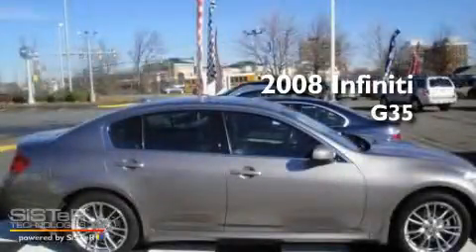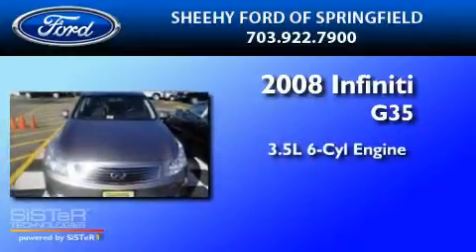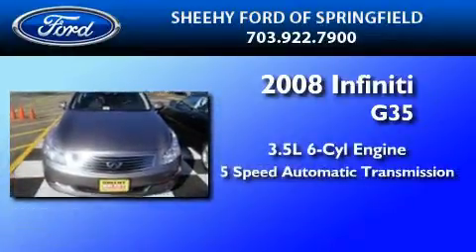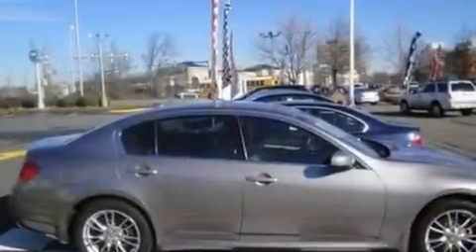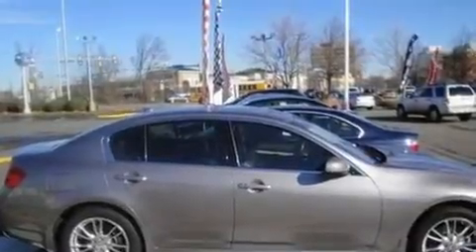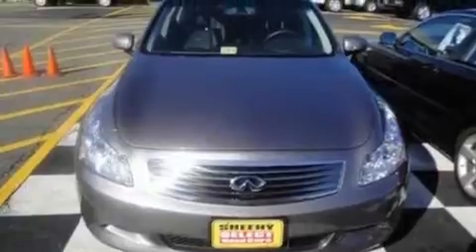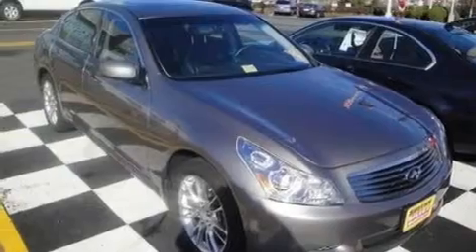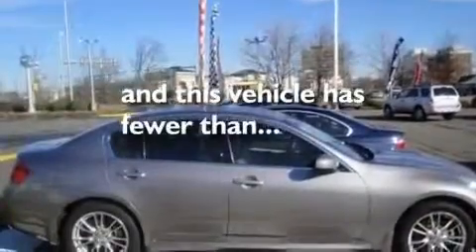2008 INFINITI G35X VA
We are proud to present this 2008 INFINITI G35X .

 Year : 2008
 Make : INFINITI
 Model : G35X
 Engine : 3.5L V6
 Trans . : AUTO 5SPD
 Exterior : GRAY
 Miles : 11,023
 Interior : STONE
 Stock : GA69925F

 6727 Loisdale Road
  , VA 22150